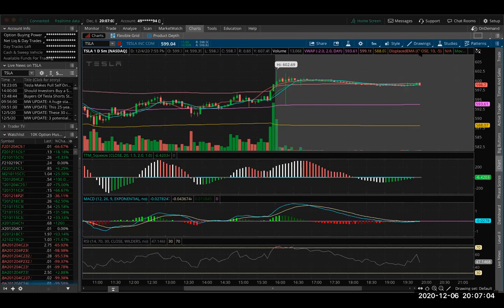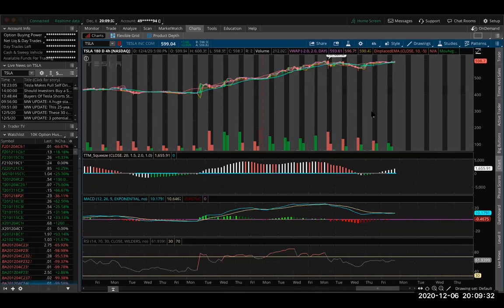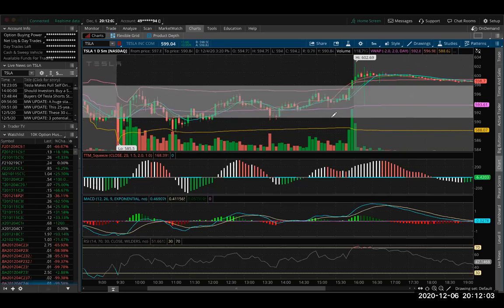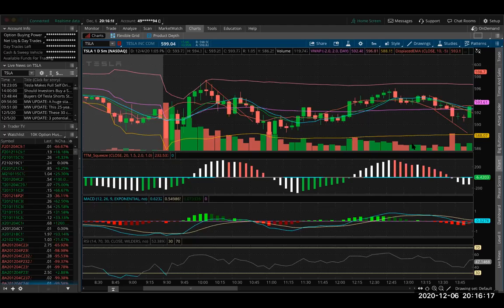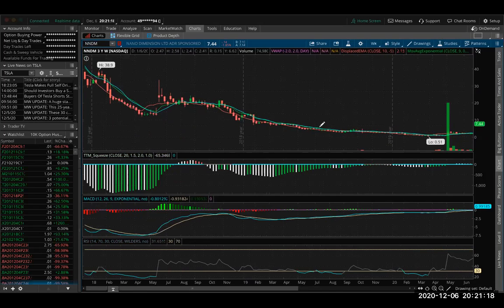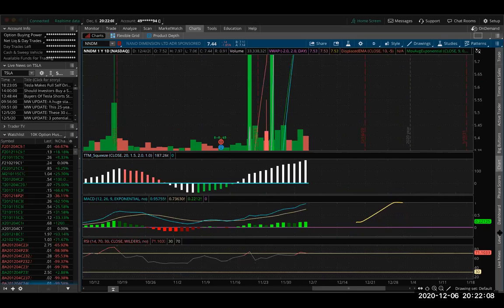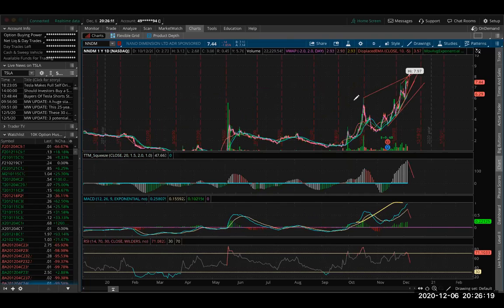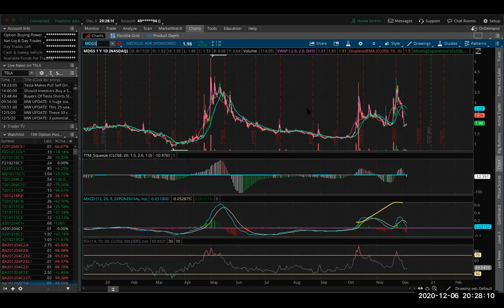LEARN THINKORSWIM / CHARTING HELP/ CHARTING BREAKOUTS/ TRADING Q&A (PART I)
WATCH LIVE RECORDING OF MOTIVATED TRADING COMPANY Q/A SESSION ALONG TEACHING THINKORSWIM PLATFORM AND CHARTING HELP